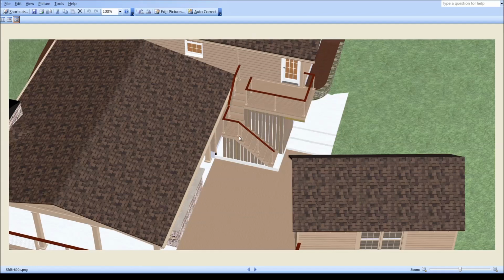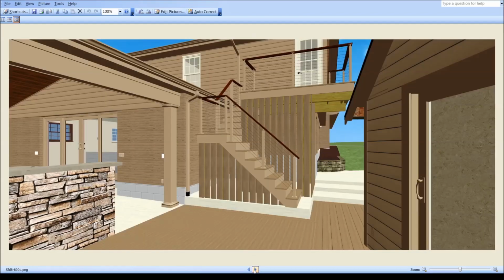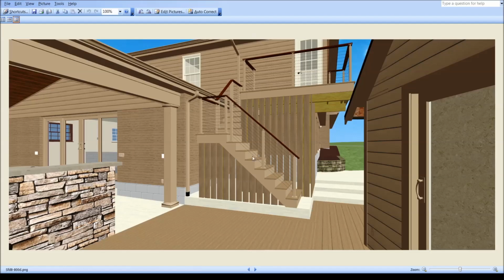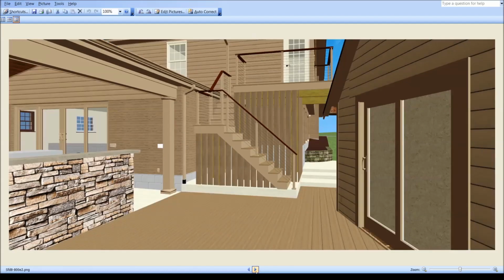SfdDRM8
Review of adding stairs to the second floor deck.